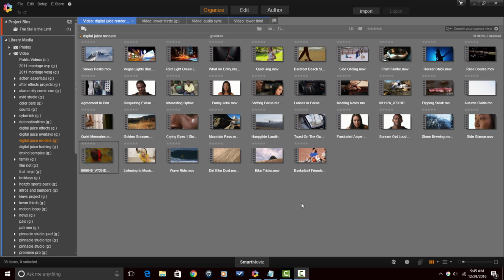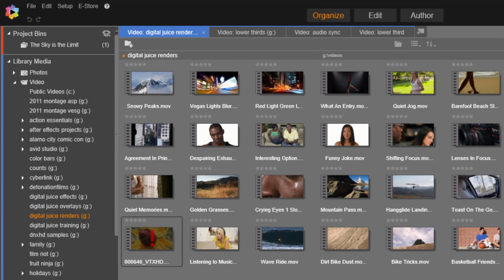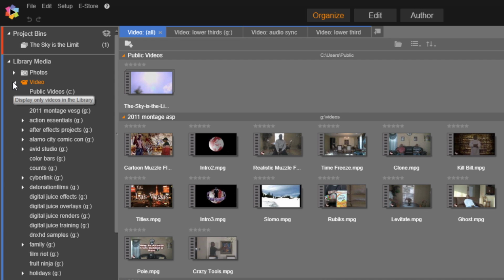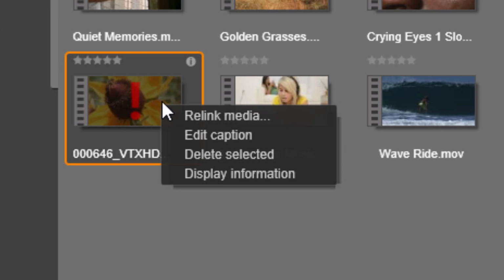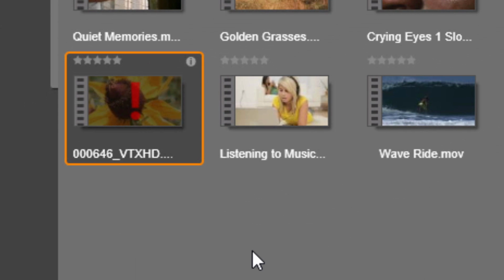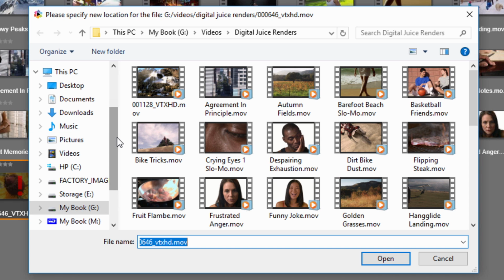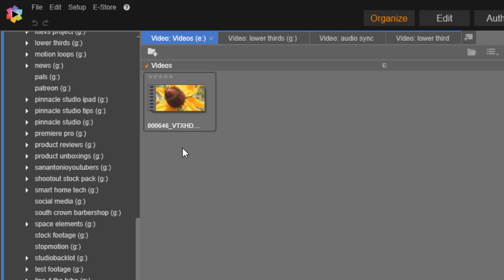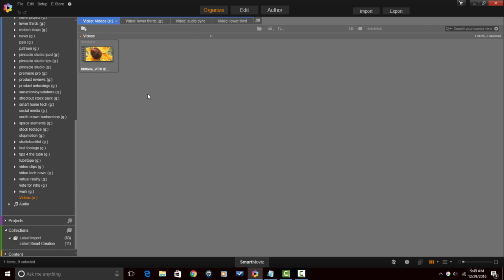Pinnacle Studio 20 Ultimate | Relinking Missing Media Tutorial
The Pinnacle Studio 20 Ultimate relinking missing media tutorial. This tutorial on Pinnacle Studio 20 will show you how to add deleted, renamed, or moved media back to your watch folders. You can also use this tutorial to remove old thumbnails from your media library and watch folders. Maliek shows you two ways to relink missing media files using Pinnacle Studio.

If you ever opened a saved project and a file was missing or one of the files you wanted to use had a big ugly red exclamation point on it this is the video for you. You might have lost the link to the media. Actually Pinnacle is using the red exclamation point to try to help you out. Pinnacle is telling you, hey buddy, remember that file that you had in a watch folder location? Well, you either moved it, renamed it, or deleted it. Heck, it might even be a file that was imported from an external device that is no longer connected like a camera or an external hard drive.

So since, Pinnacle has provided you with this warning, if you want to use the file you need to relink it. There are two ways to find your missing media. You may stumble upon it by going to a specific watch folder location or you can look for a Missing Media section under the Library media section. Once you find any missing media Relinking files is super simple. Double click or right click the file, select relink media, find the media on your computer, and select it.

In this video you will learn how to relink missing media using Pinnacle Studio 20 ultimate through step by step instructions that are easy to follow.

Support PinnacleStudioPro

FAN MAIL & PRODUCTS:
PinnacleStudioPro.com